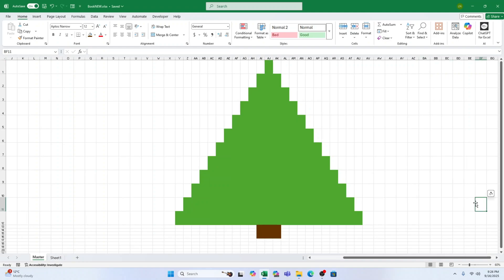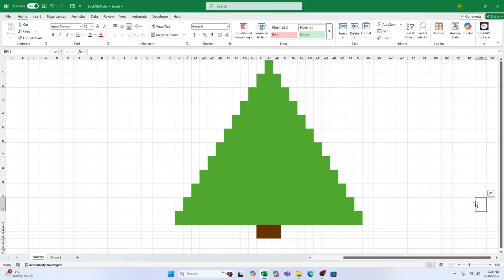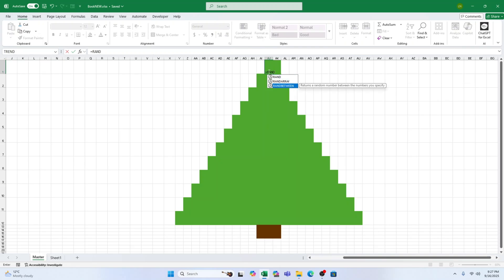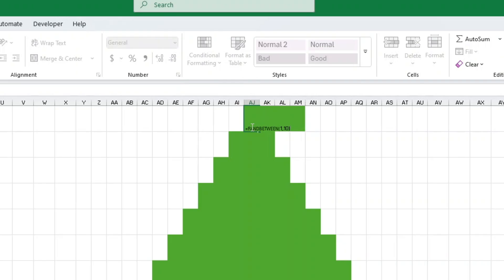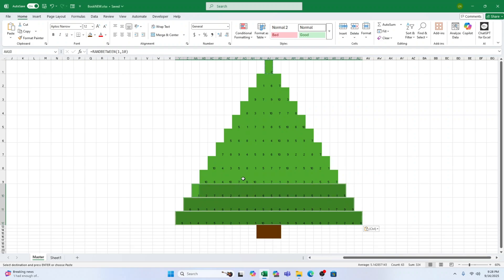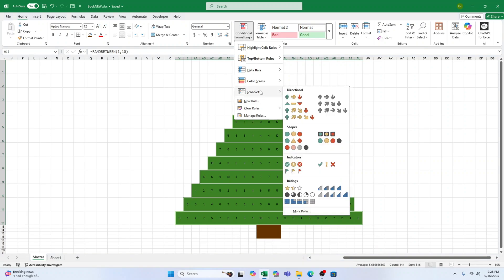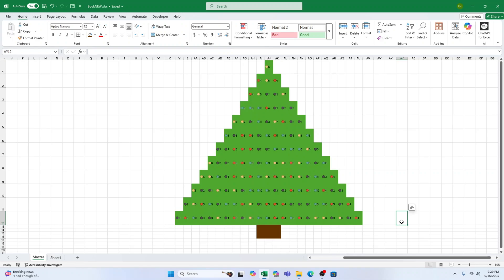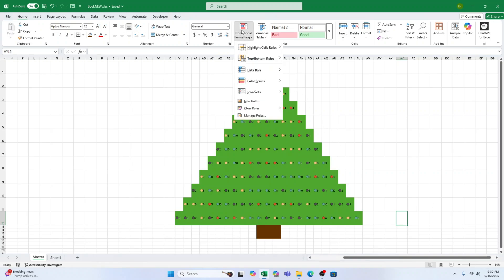Create an Animated Sparkling Christmas Tree In Excel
In this video tutorial, we’re going to go through How to Create an Animated Sparkling Christmas Tree In Excel.

⏱️TimeStamps⏱️

0:00 What we will learn in Excel
0:11 Create an Animated Sparkling Christmas Tree In Excel